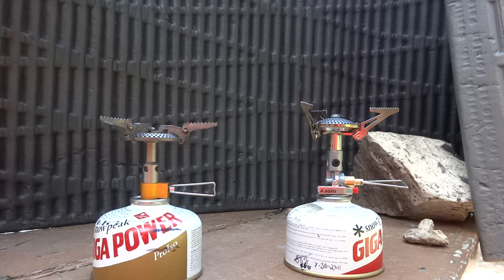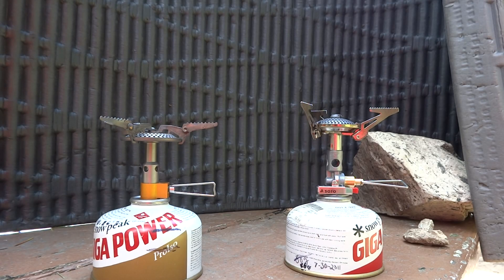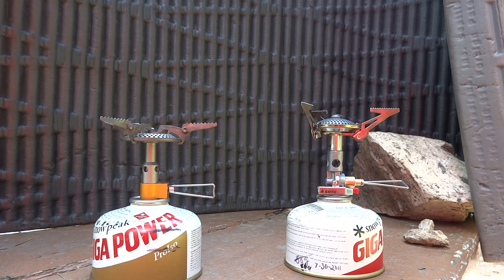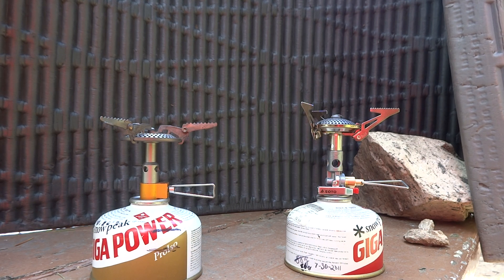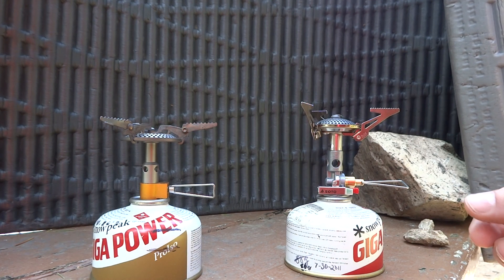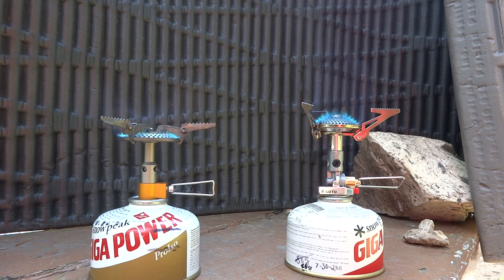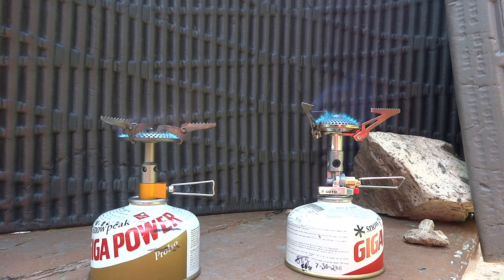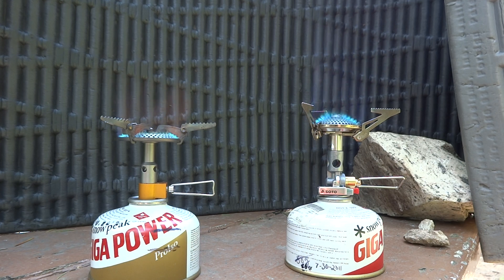Microregulator vs. Needle Valve Comparison, Moderate Weather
Microregulator vs. Needle Valve Comparison in Moderate Weather.
A Soto Microregulator (OD-1R) compared to a Monotauk Gnat in Moderate Weather (~55F/12C).  What difference does a regulator valve make?
00024